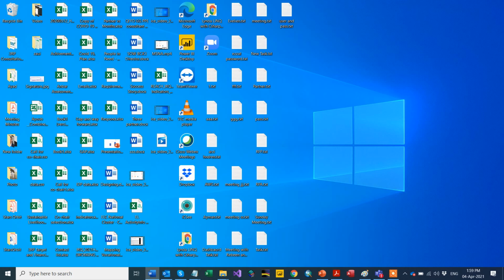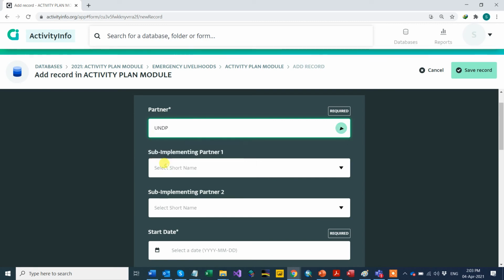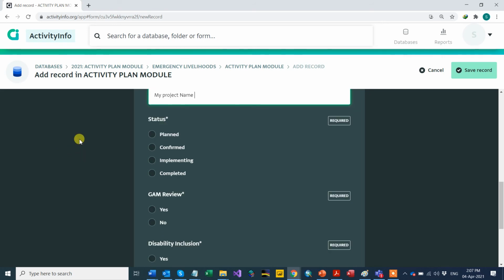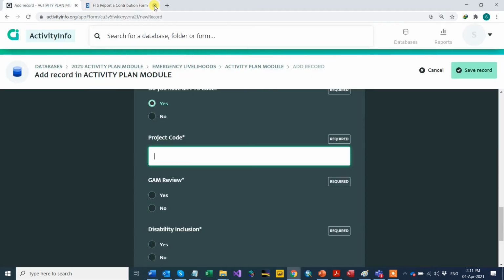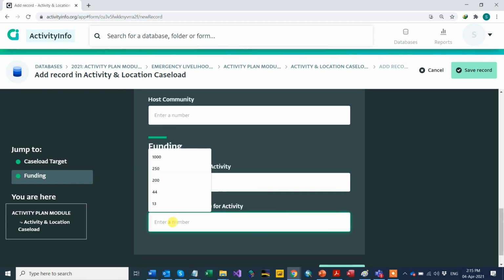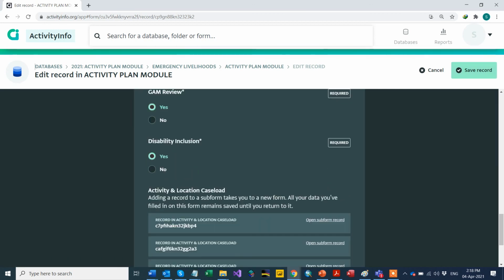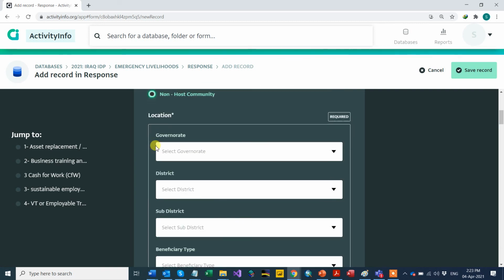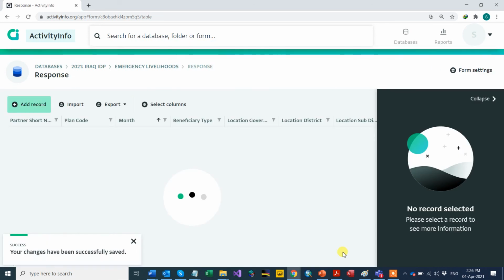EL- ActivityInfo Training Session 2021